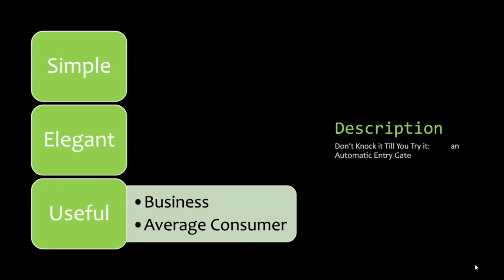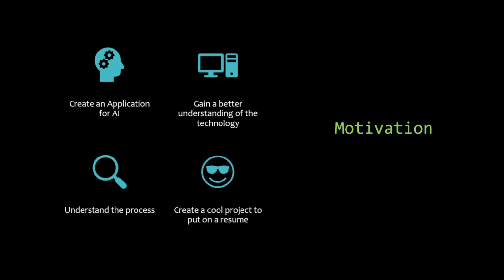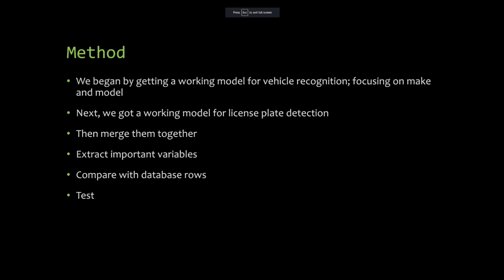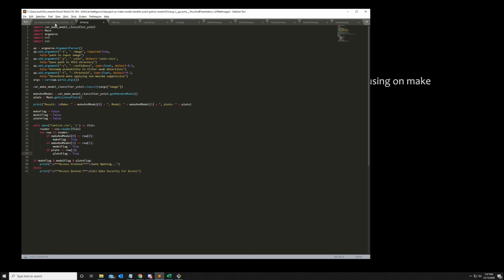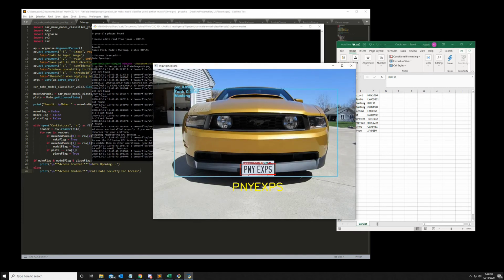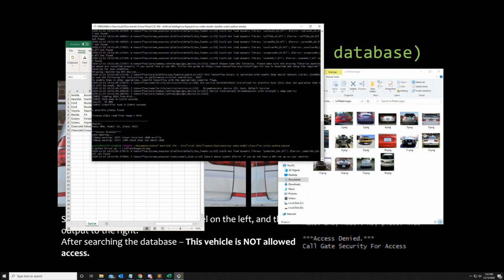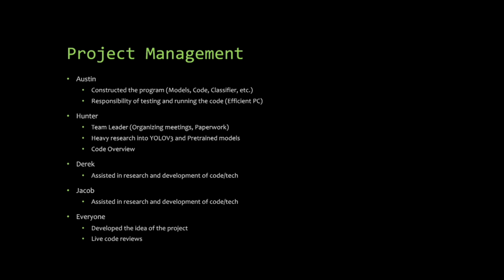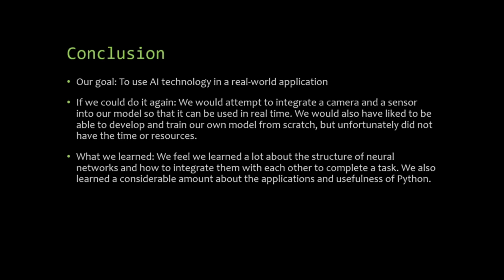Fall AI Project Contest: Group 8 - Automatic Gate Opener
Students: Austin Ellsworth, Derek Howland, Hunter Thomas, Jake Bourcy